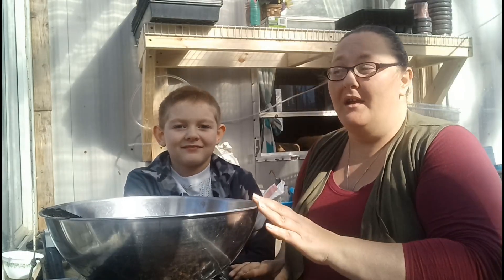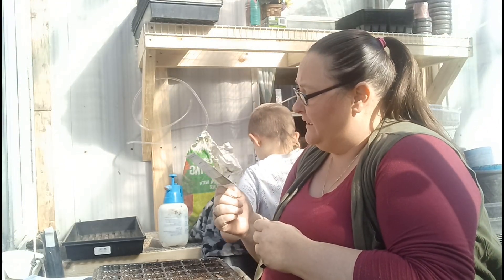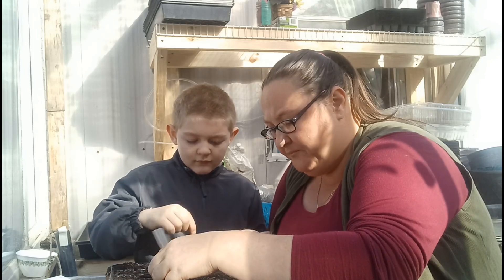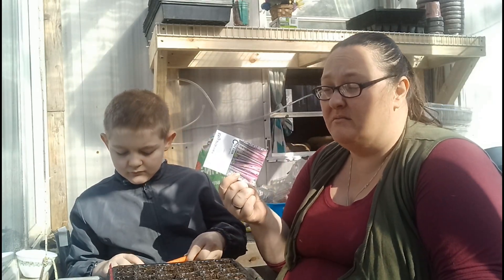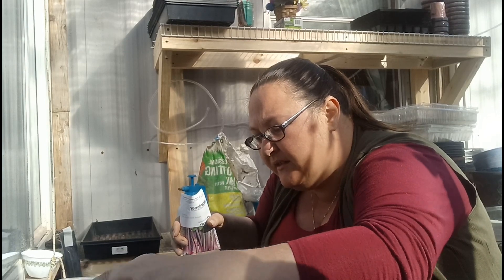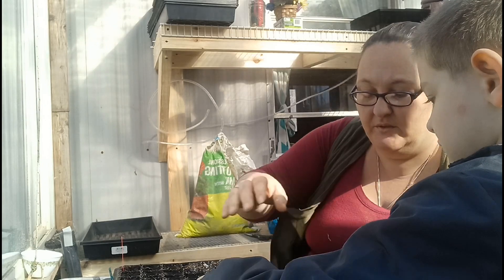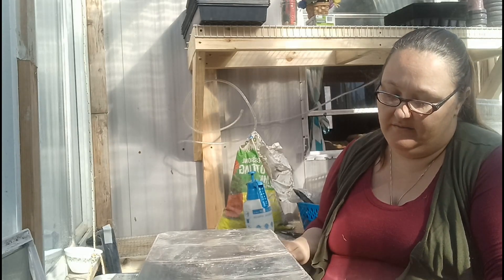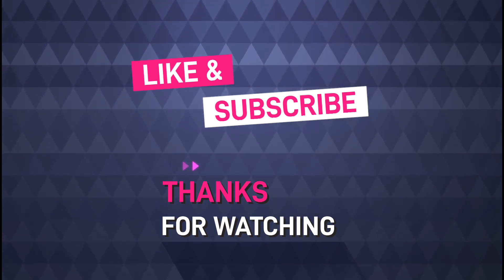Fed is best!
starting seeds and spending time with kids